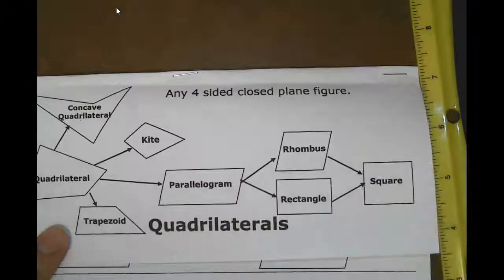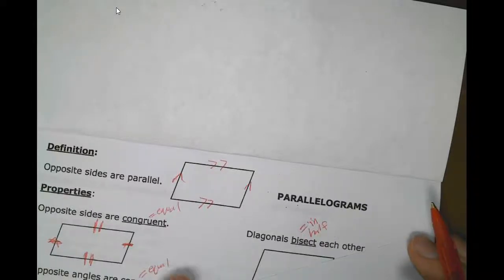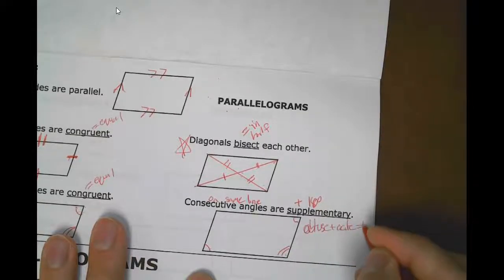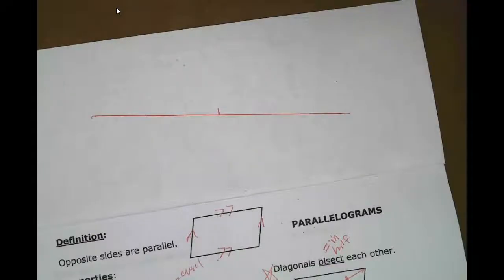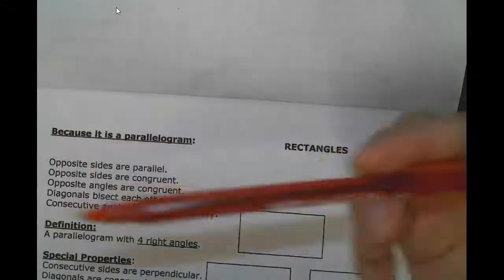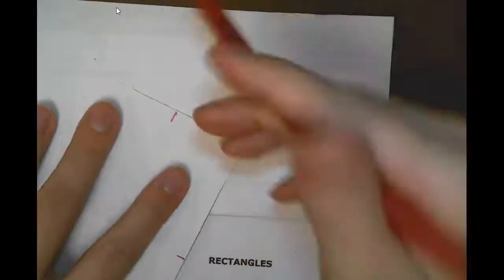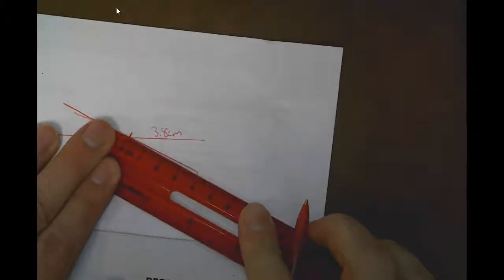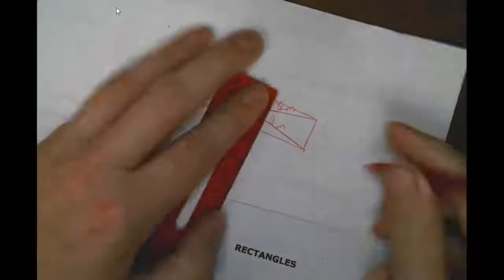Intro to Quadrilaterals: Paralelograms and Rectangles